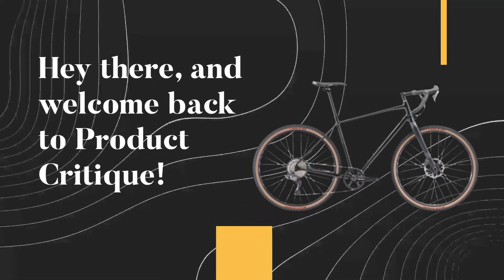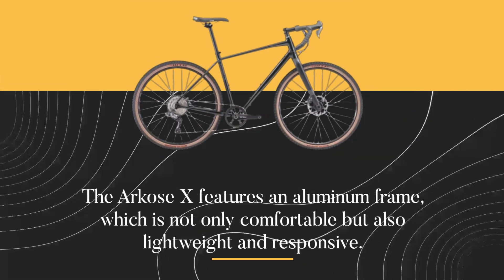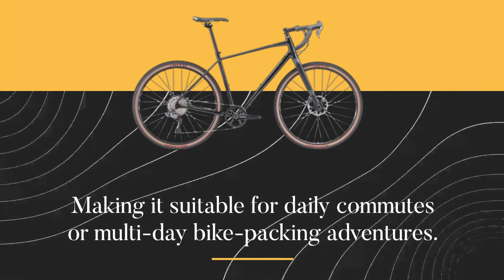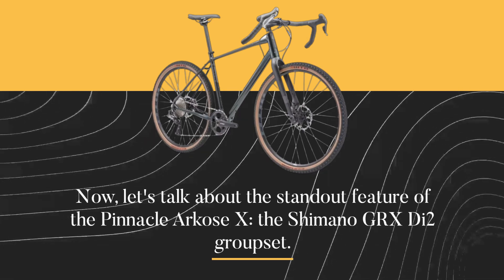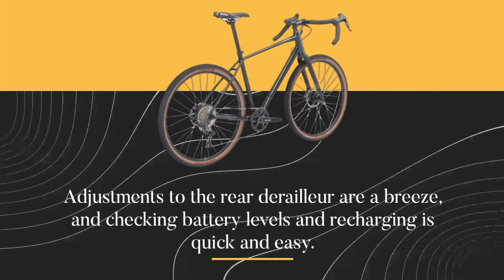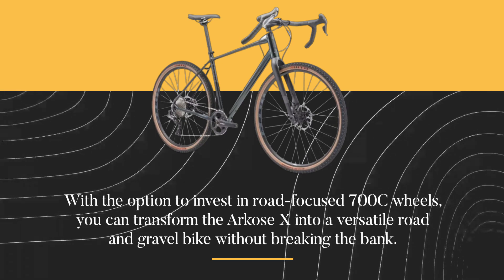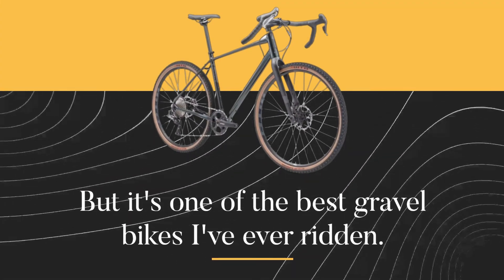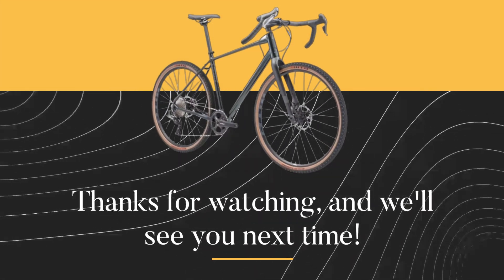Pinnacle Arkose X Di2 2023: Conquer Any Terrain with Precision! Honest Review & Analysis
In this video, we present a comprehensive review of the Pinnacle Arkose X Di2 2023. Join us as we explore the features, performance, and versatility of this gravel bike. From its durable frame to its electronic shifting system and disc brakes, we'll provide you with an in-depth analysis of how the Arkose X Di2 2023 handles various terrains and delivers a smooth and comfortable ride. Whether you're a gravel adventurer, a bikepacking enthusiast, or simply looking for a reliable and capable all-rounder, our review will help you understand the benefits and performance of the Pinnacle Arkose X Di2 2023. Get ready to conquer new trails and embark on exciting cycling adventures with this impressive bike!